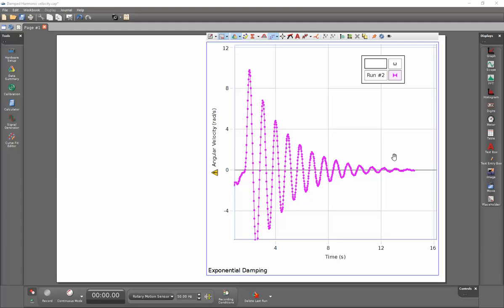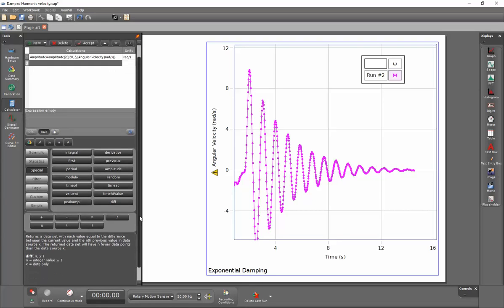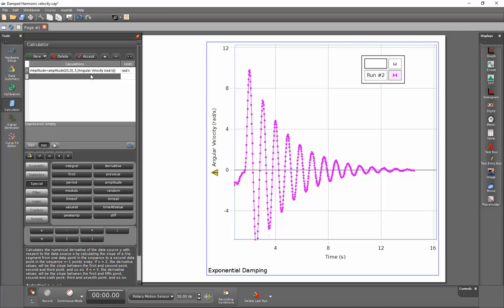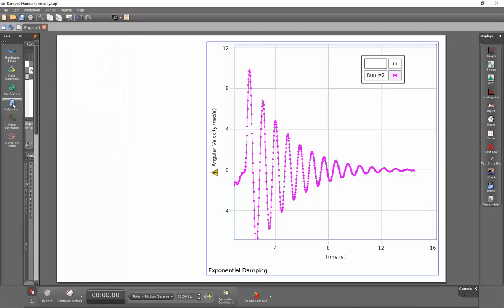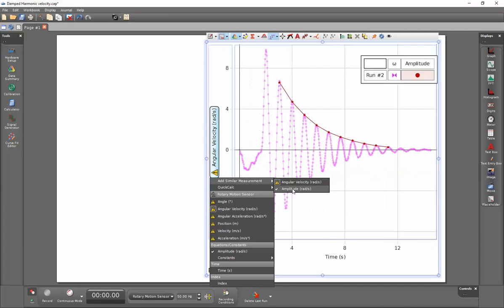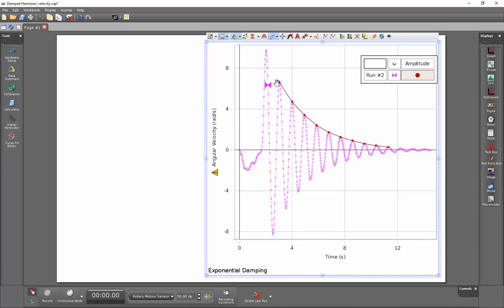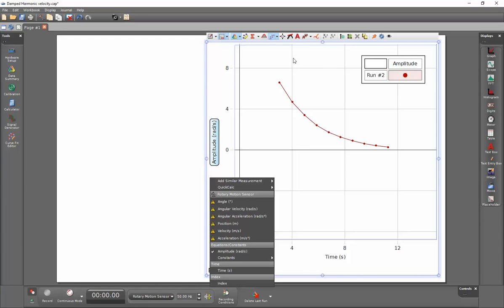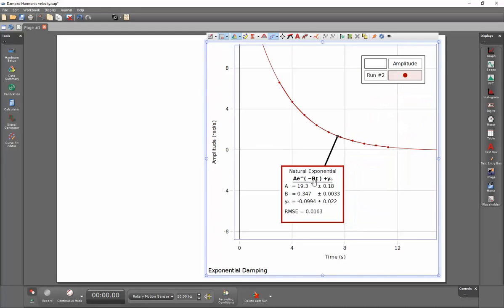Fit the Peaks of a Damped Oscillation Capstone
How do I find the envelope function for a damped harmonic oscillator within PASCO Capstone? This video shows how to use the amplitude function to find the peak values for a decaying exponential function so that the curve fit can be used to determine its mathematical form.